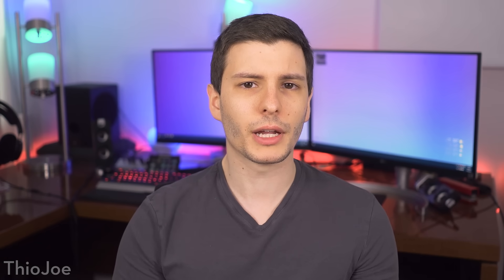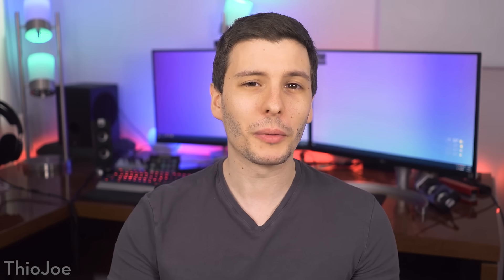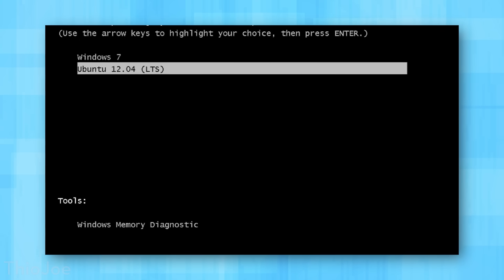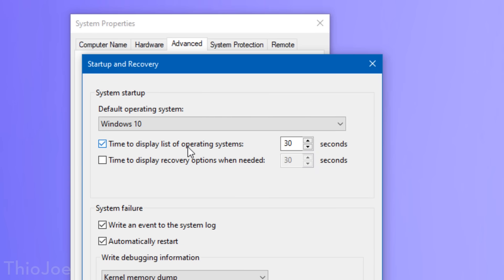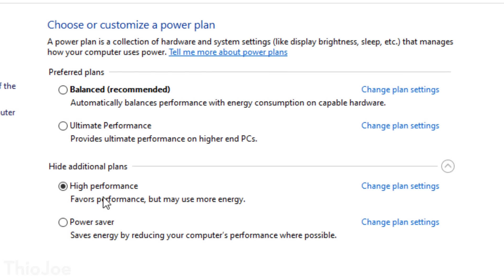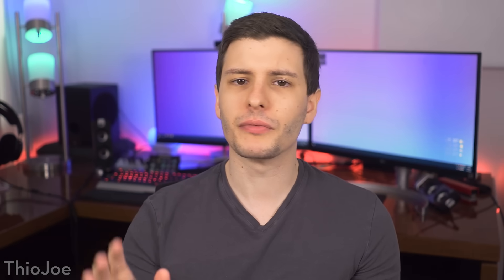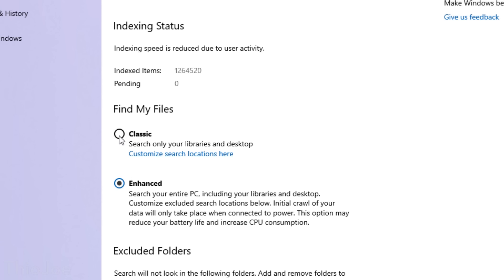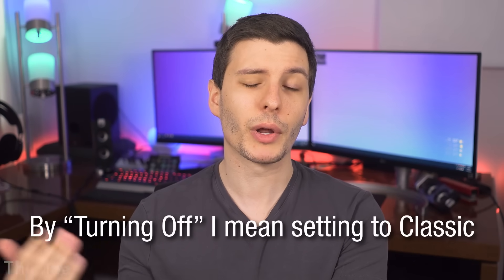10 Tips to Make Windows Faster (For Free)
Make your horribly slow computer not like that!
CMD Commands Mentioned:
• sfc /scannow